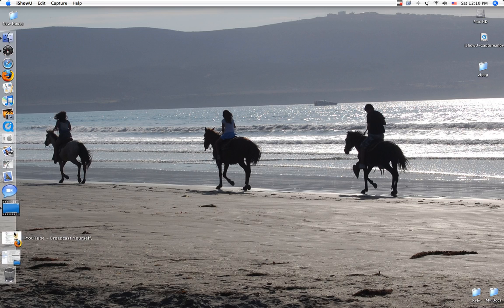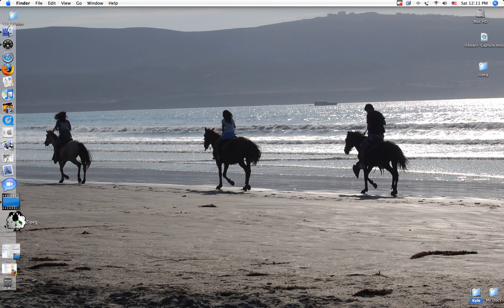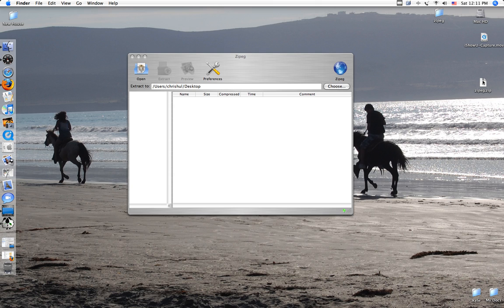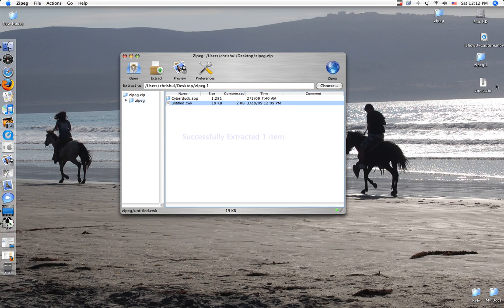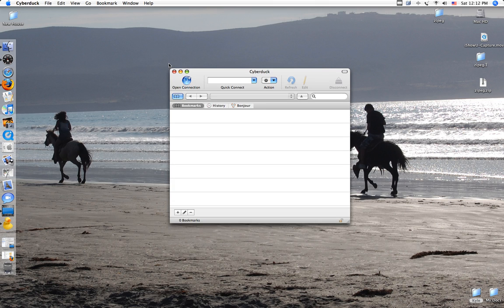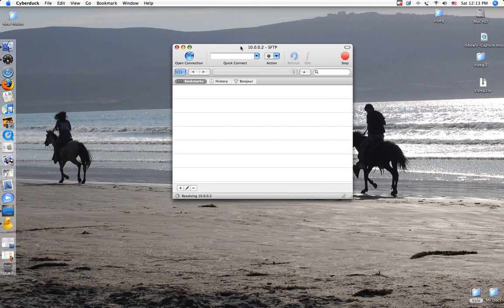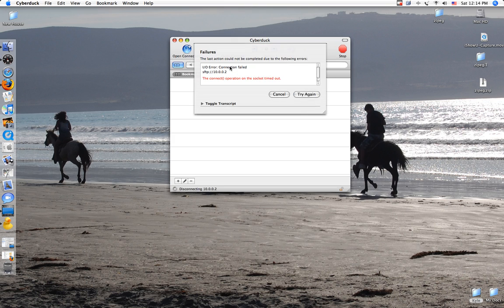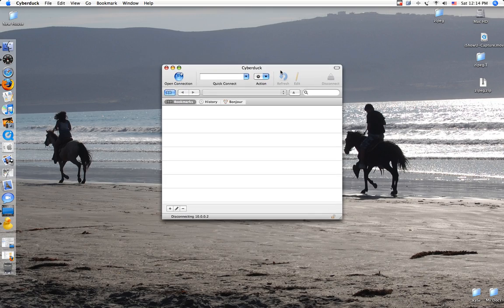How to SSH into your ipod with cyberduck and a Zipeg review